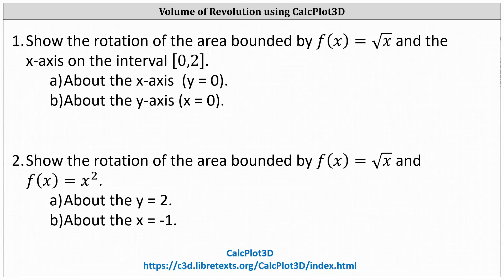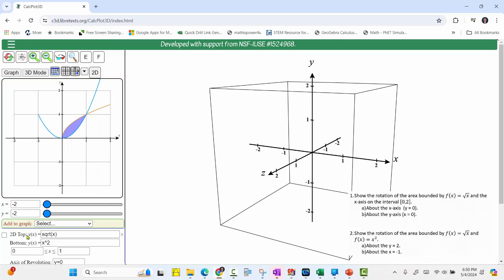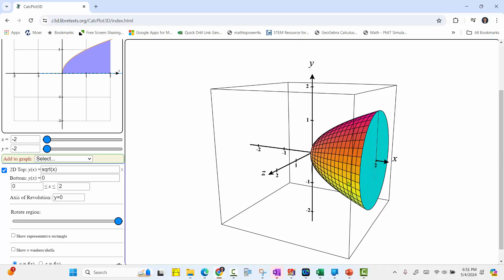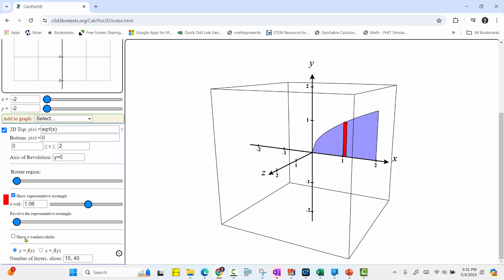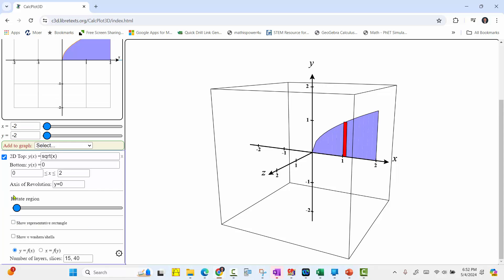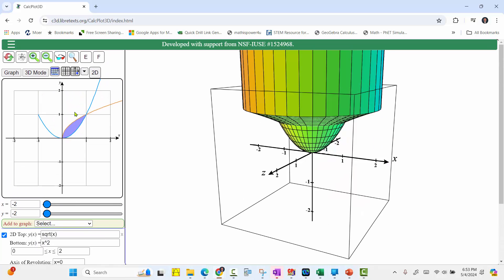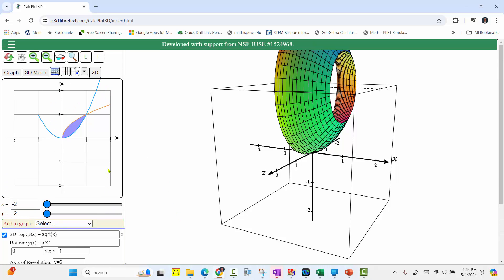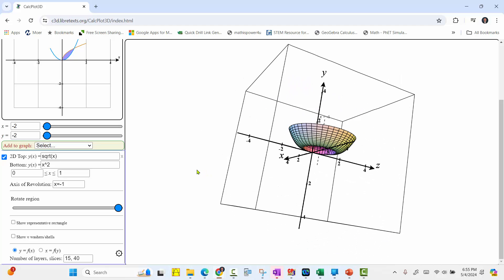Using CalcPlot3D to Illustrate Volume of Revolution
This video shows how to use  CalcPlot3D to illustrate volume (surface) of revolution.